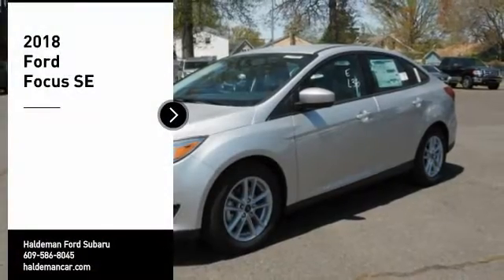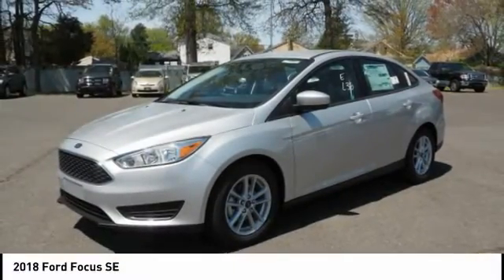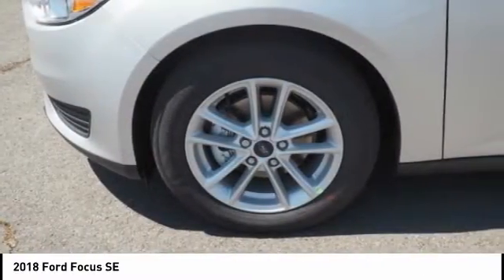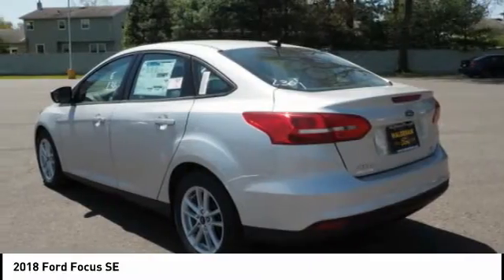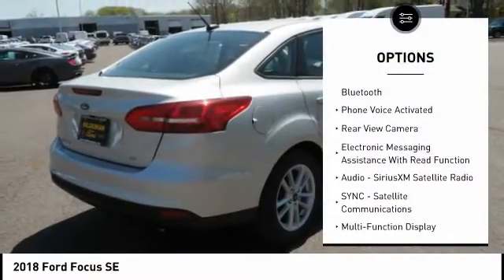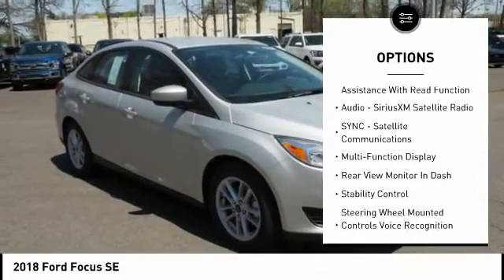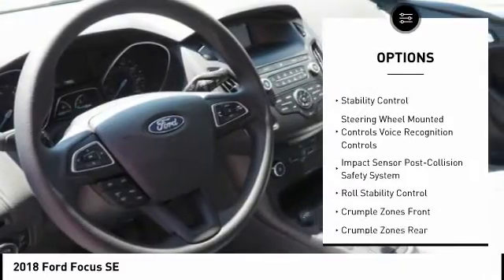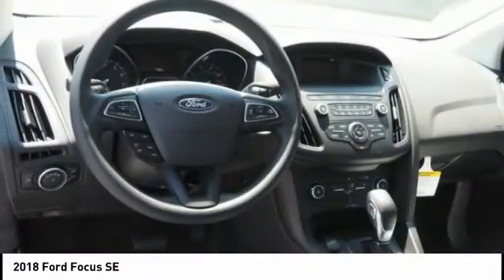2018 Ford Focus Hamilton NJ A18344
2018 Ford Focus SE

Don't miss this 2018 Ford Focus. It's equipped with great features. You'll want to take this  home. Make a great choice today.